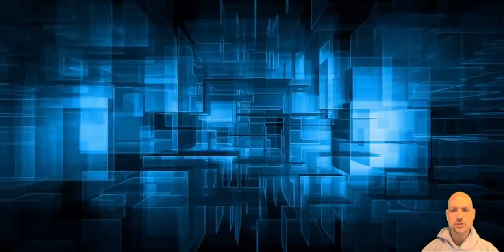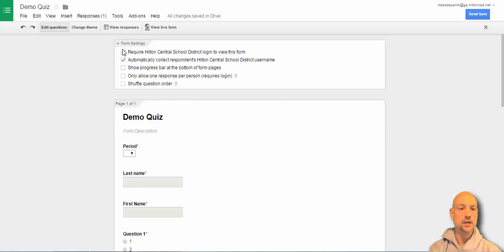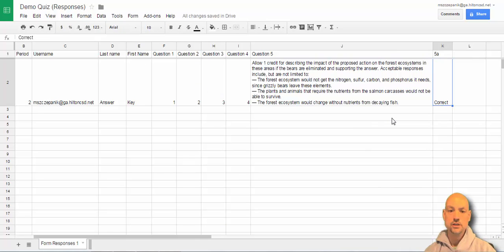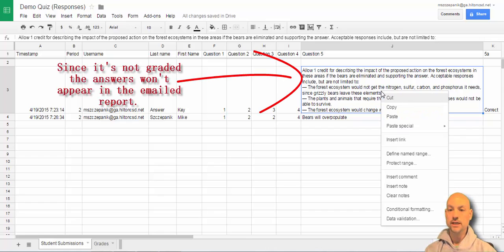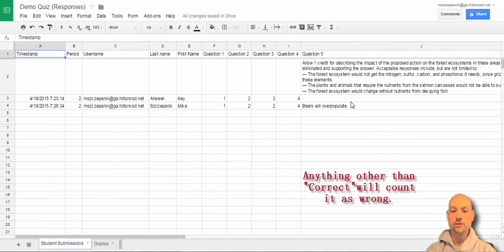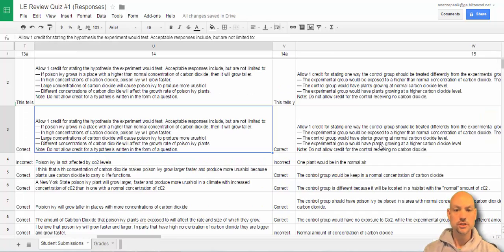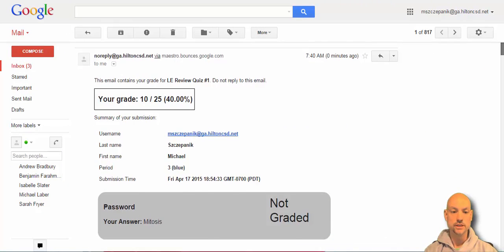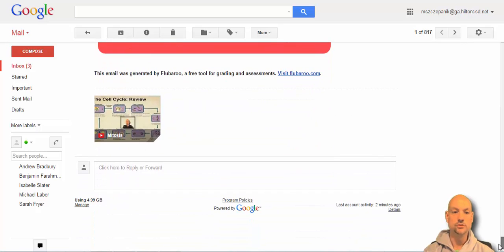Using Forms and Flubaroo to Grade Free Response Questions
Here is a way to work around the _flubaroo can't grade open ended free response questions_ issue.  Some other features of Flubaroo are demonstrated.